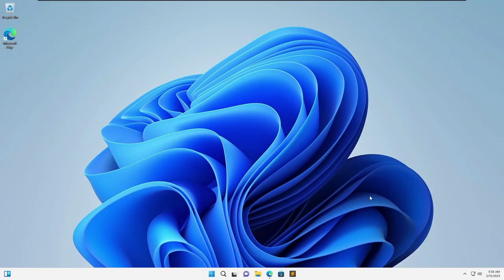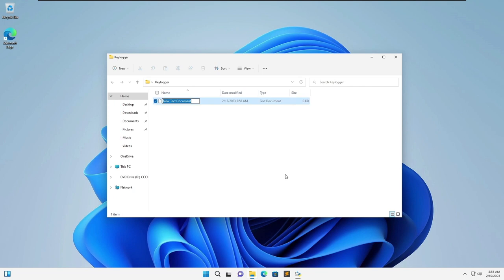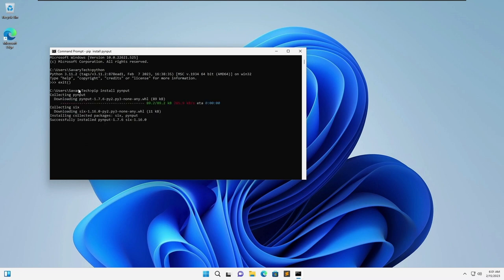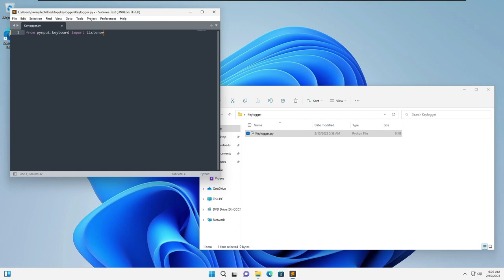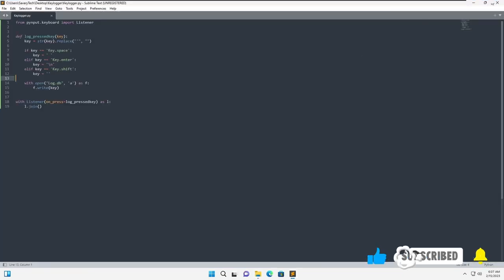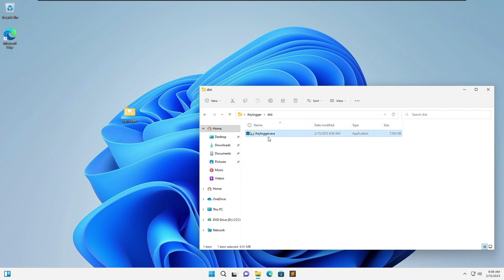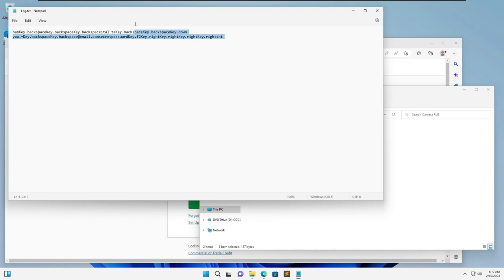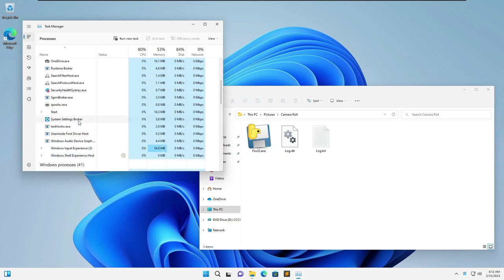How Hackers Make and Use Keyloggers to Steal your Passwords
In this video, I show how a keylogger is made from scratch and how it is used to steal information. I also show why you shouldn't be casually using other people's computers.

Here are some steps to protect yourself:
-Always lock your PC when away (Windows Button + L).
-Don't use strangers' computers.
-Don't install or download unknown programs on the internet.
-Don't let people use your computer unsupervised.

Ask any questions you might have in the comment section below